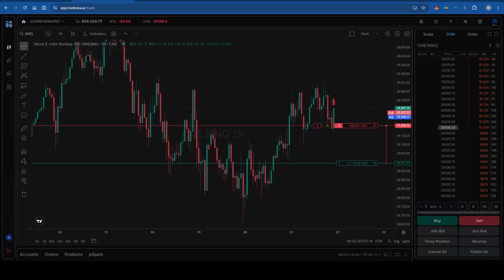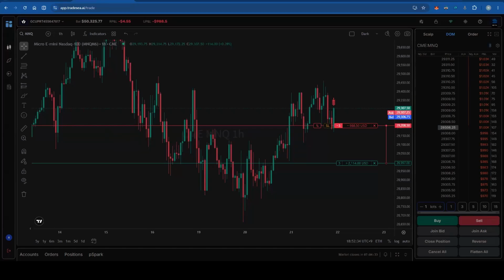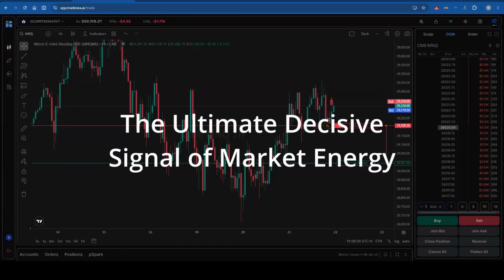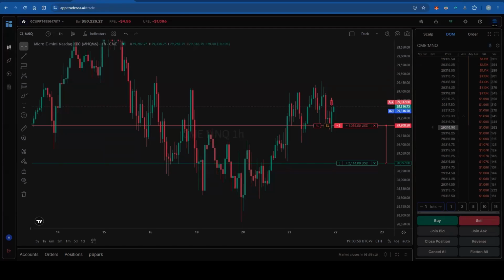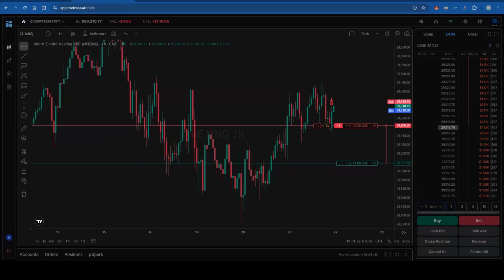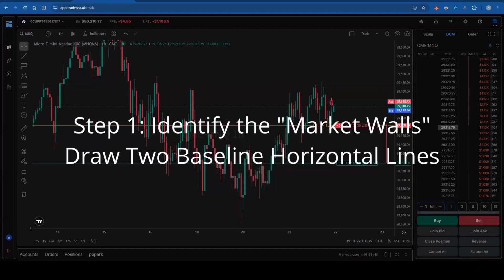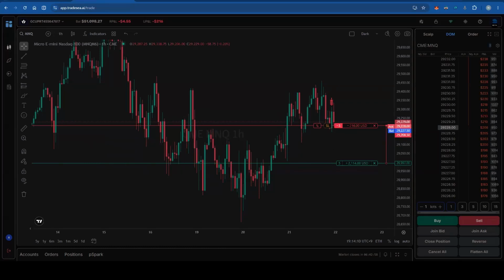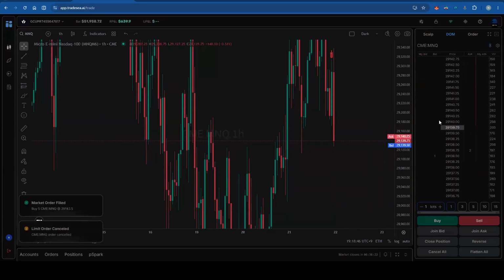foerx Trading the HighLow Baseline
Free Price Action Candlestick colour Trading
here!